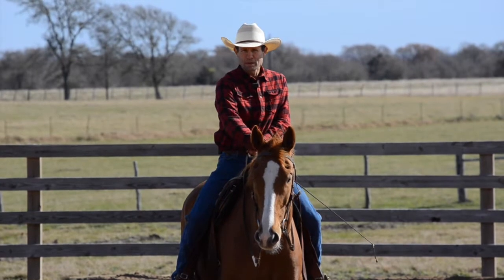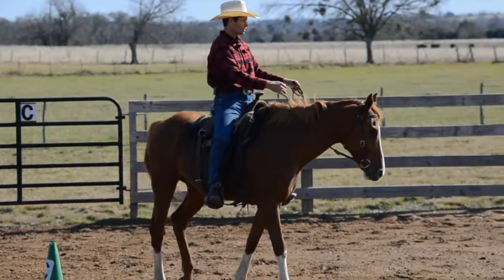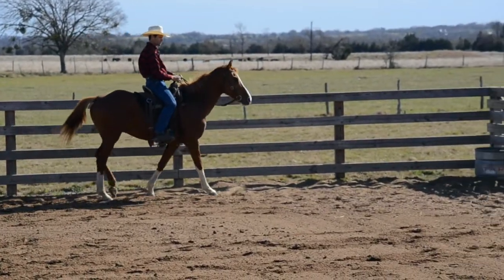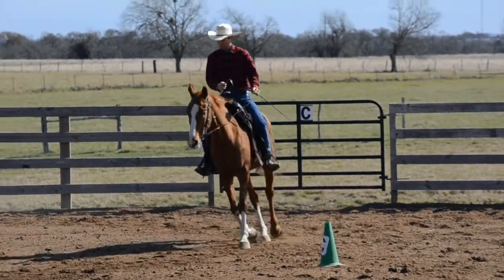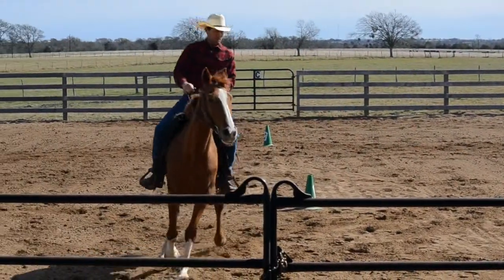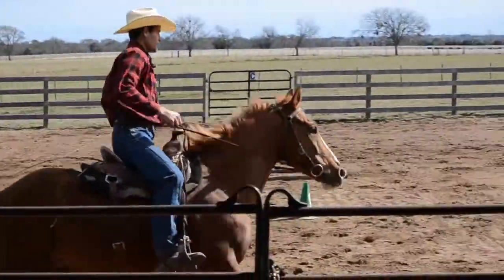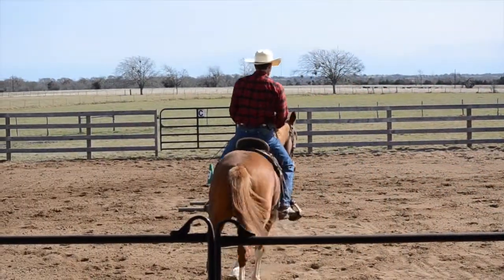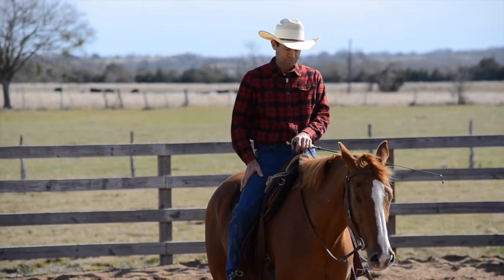Second Of Three Warm Up Exercises - Circles In The Corners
Take the horse out to the rail and see if you can ride a circle in the corner. You’re going straight ahead on the rail and once on the circle, you’re looking for an arc or bend in the body.
As you do this exercise keep these three things in mind.
1. Forward rhythm
2. Is the horse staying on the line of travel
3. Is the horse bent on the line of travel